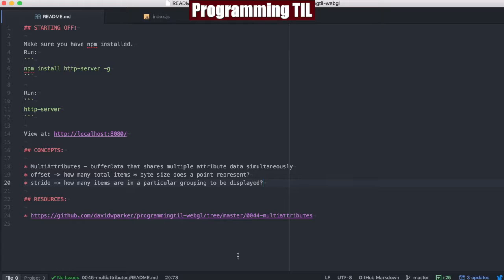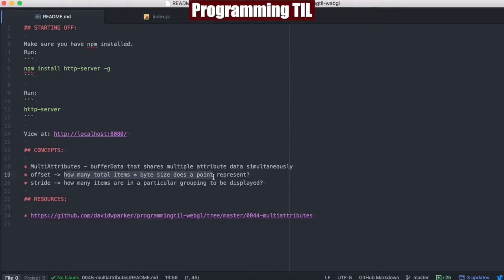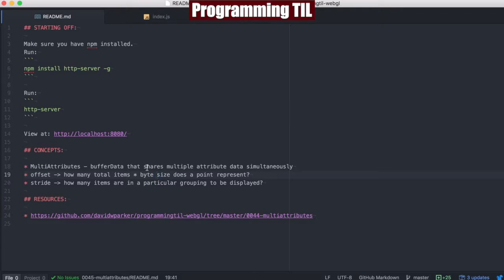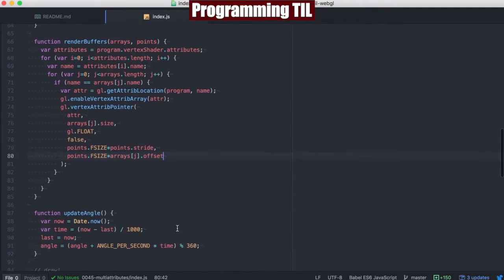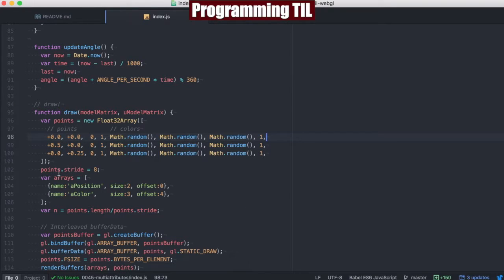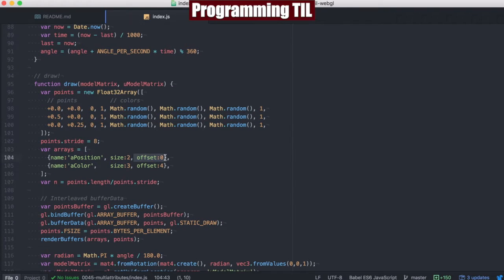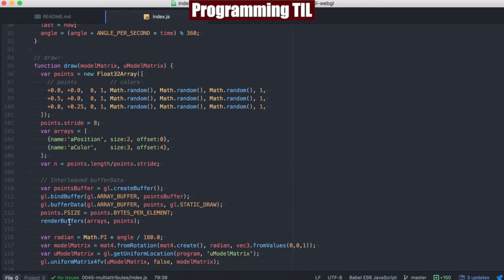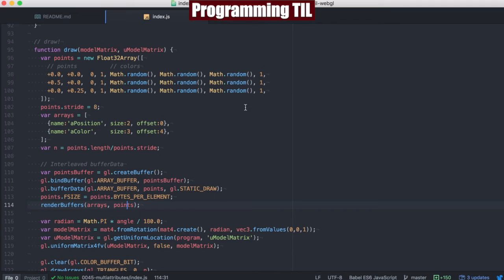Multiattributes in WebGL - ProgrammingTIL #102 WebGL Tutorial Video Screencast 0045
In this episode, I discuss multiattributes in WebGL.

Concepts:
* MultiAttributes - bufferData that shares multiple attribute data simultaneously
* offset - how many total items * byte size does a point represent?
* stride - how many items are in a particular grouping to be displayed?